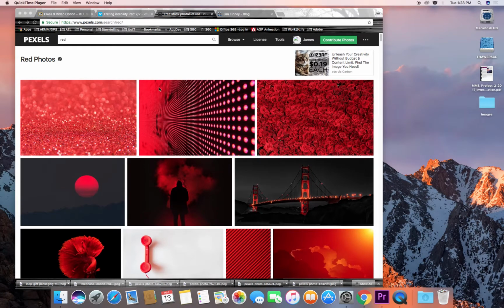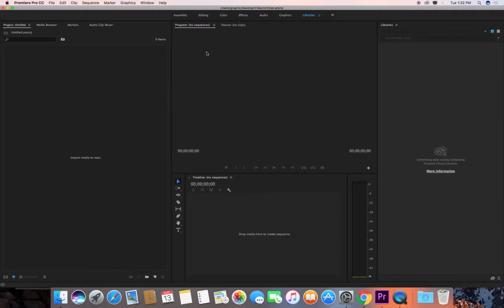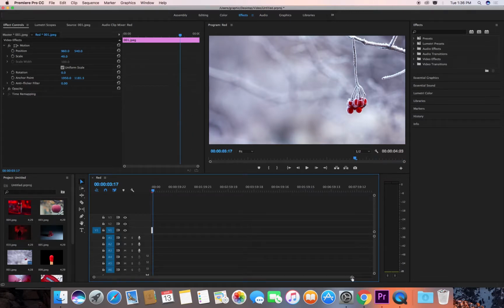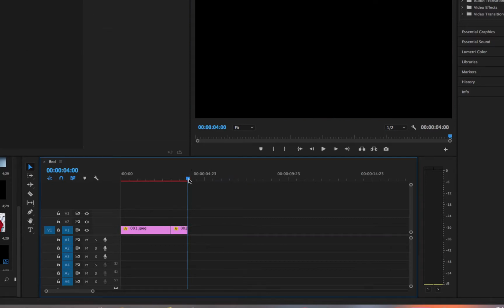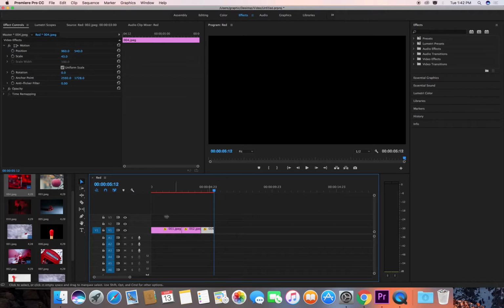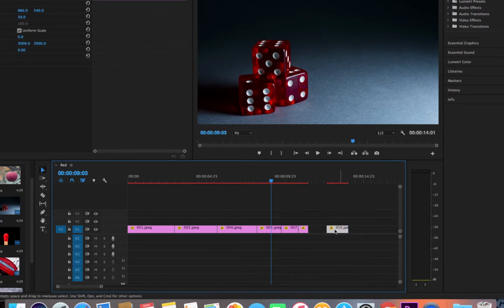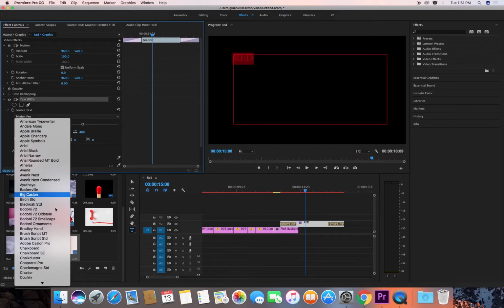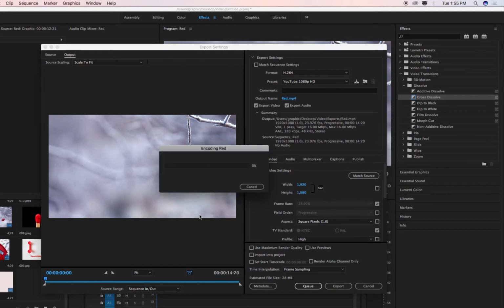Editing: Designing with Colour Intensity and Rhythm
Explore how to create an Adobe Premiere Pro project, upload assets downloaded from Pexels.com and perform basic editing techniques to create pacing or rhythm then render output for YouTube consumption.